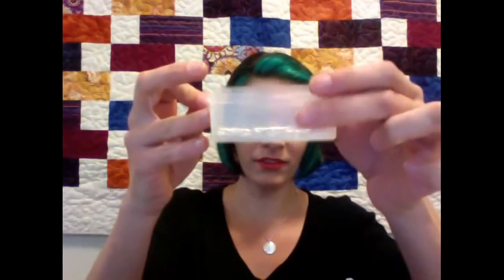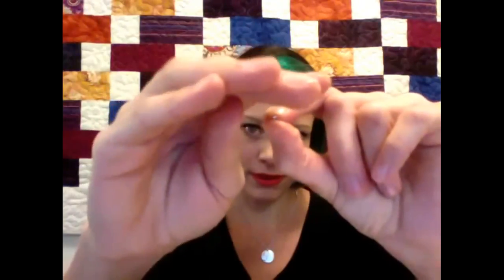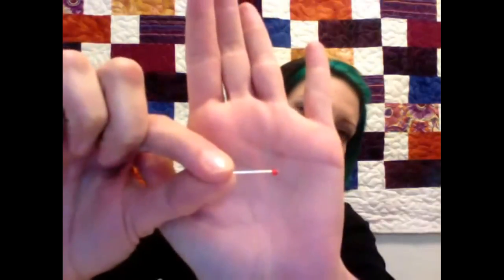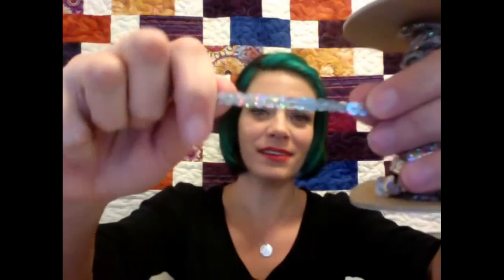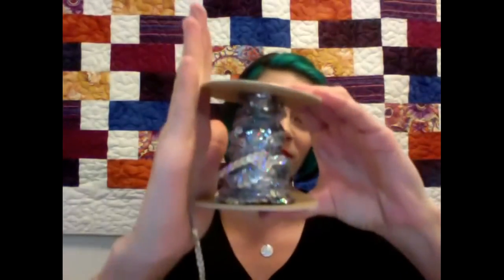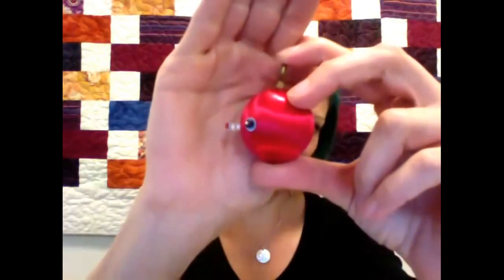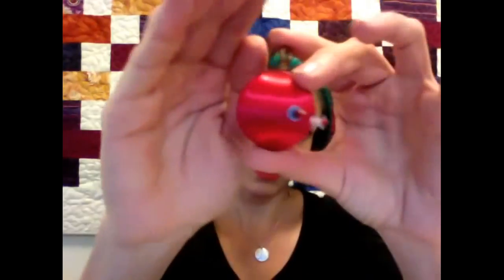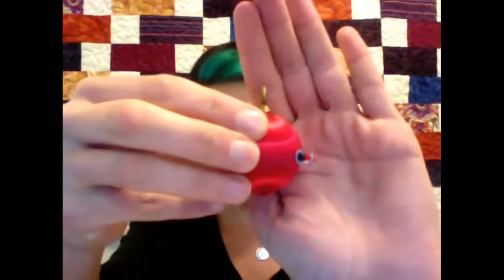sequin christmas ornament tutorial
in this video i show you quickly how to make christmas ornaments from pins, beads, sequins, glue, and Styrofoam balls